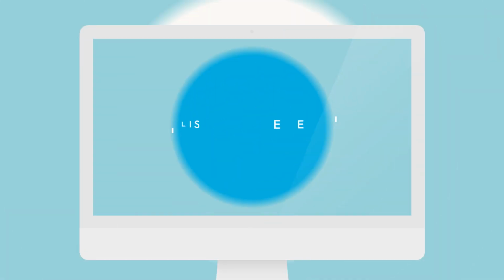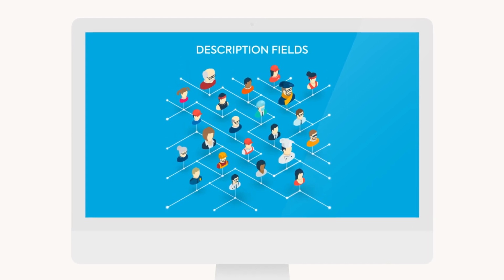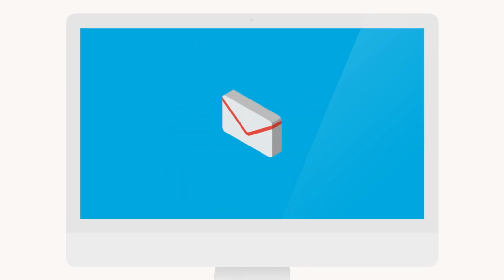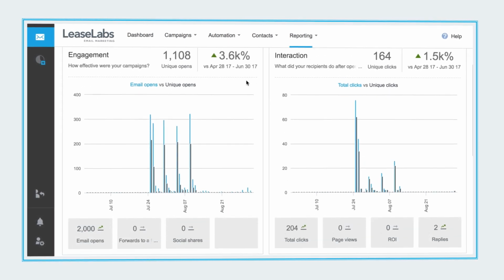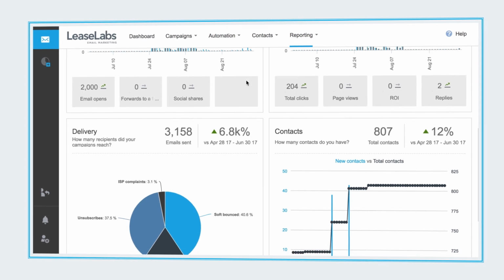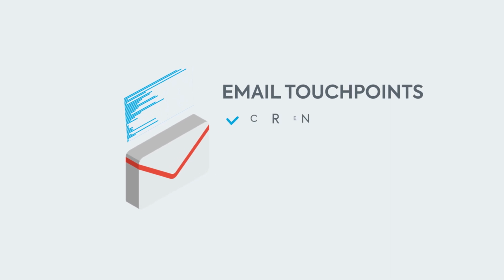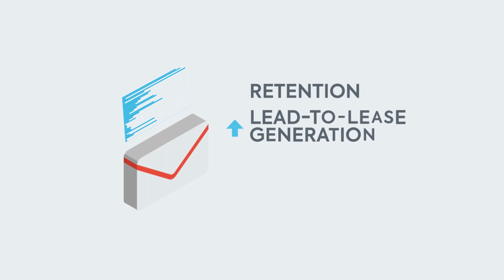Product Spotlight: Email Marketing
Strategic Communication Automation.

The LeaseLabs Email Marketing System offers a robust email platform empowering onsite teams to generate new leases from email automation campaigns and strengthen relationships with current residents using agency-designed templates tailored specifically to your property's brand.